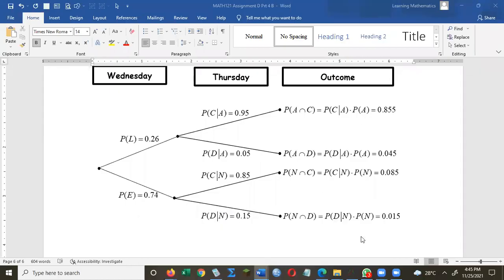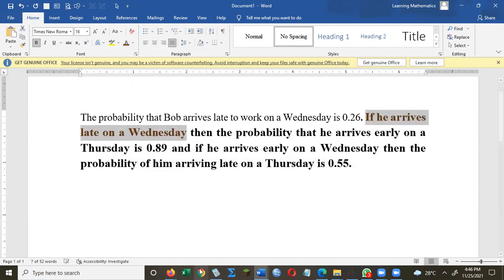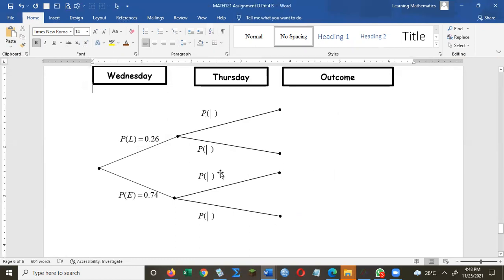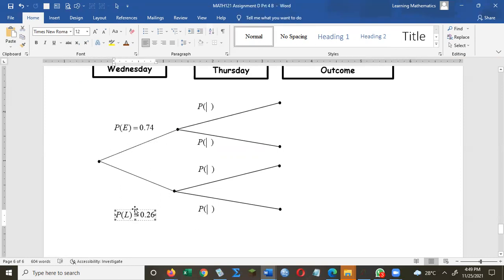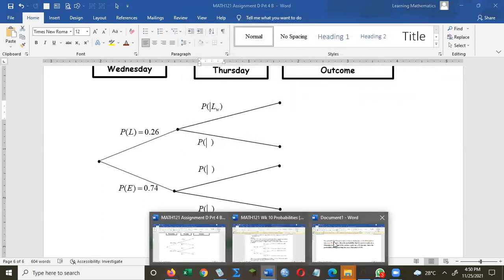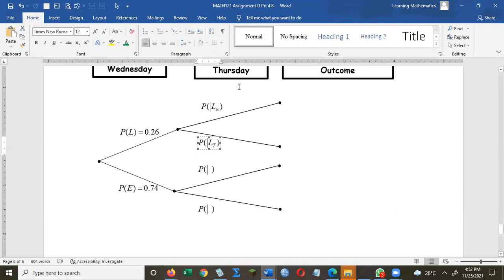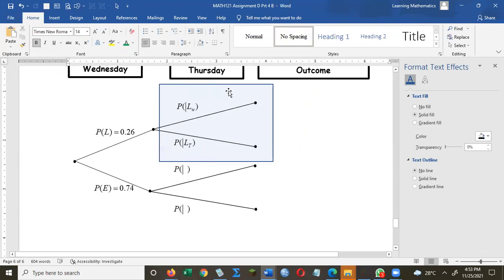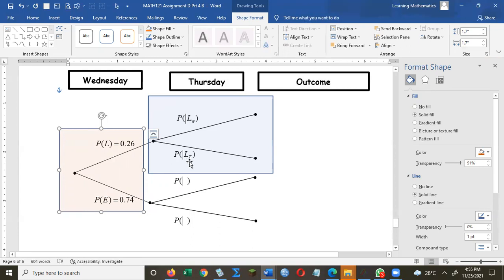Tree Diagram Review Part 2